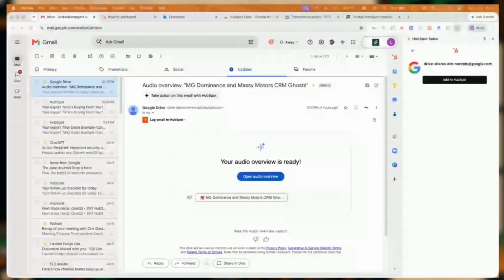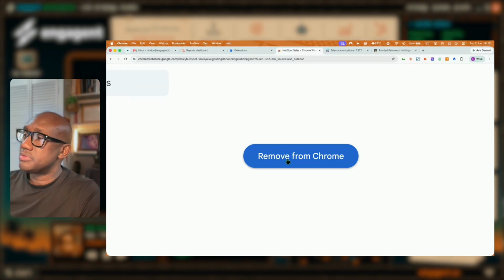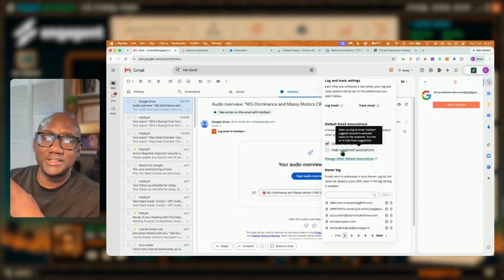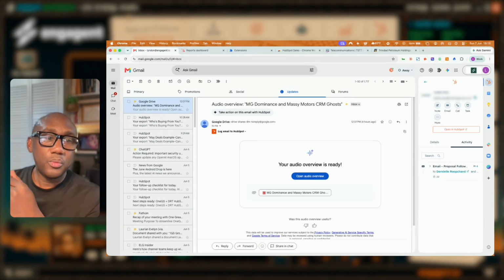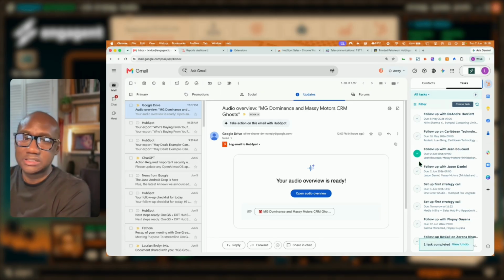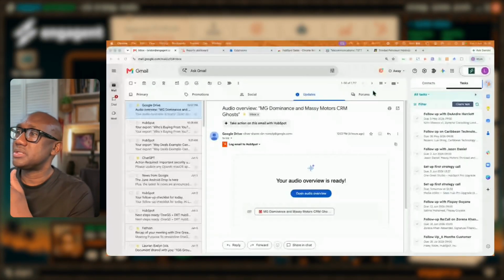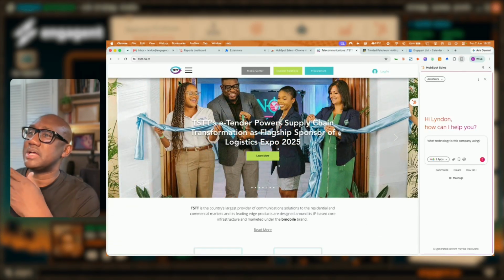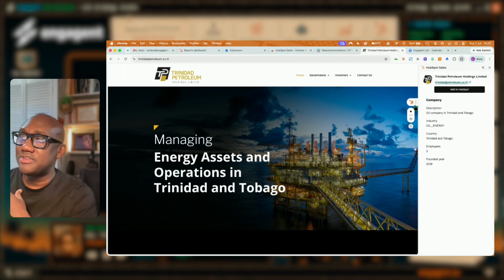Work HubSpot from Gmail HubSpot Sales Extension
If you use HubSpot and Gmail together, the HubSpot Sales Extension is one of the most practical tools you can have in your workflow. In this walkthrough, we cover everything from installation to daily use — so you can stop switching between tabs and start working from one focused space.
In this video:

What the extension icons mean and how to confirm it is connected
How log and track works — and why it matters for keeping your CRM accurate
Adding new contacts to HubSpot directly from your inbox
Viewing contact history, deals, tickets, tasks, and activity without leaving Gmail
Using the compose toolbar to access templates, snippets, documents, meeting links, and sequences
Managing tasks from within Gmail and Google Workspace
How the extension works across your Google Calendar
Using Breeze to research prospects from any website
What you still need to build inside HubSpot (sequences, templates) before using them in Gmail

Whether you are on a free HubSpot plan or a paid tier, this extension is worth setting up. The more consistently you use it, the more your CRM works for you.